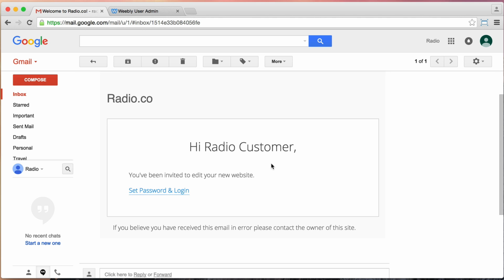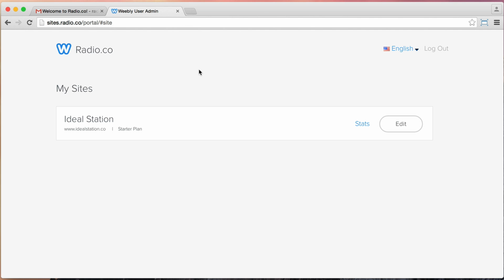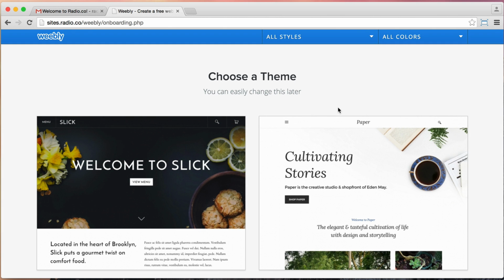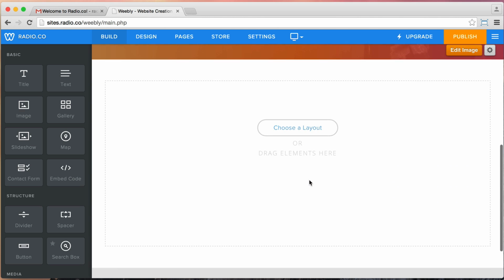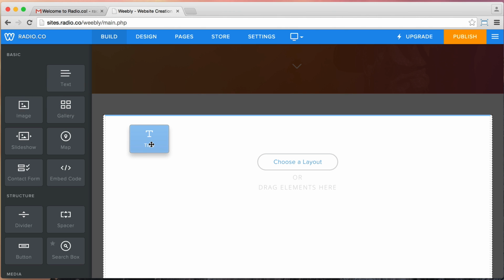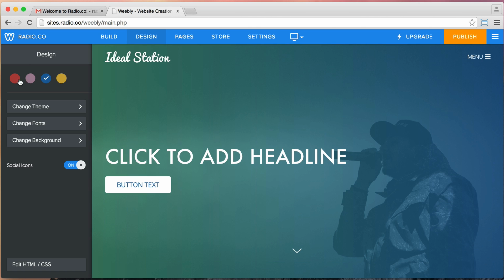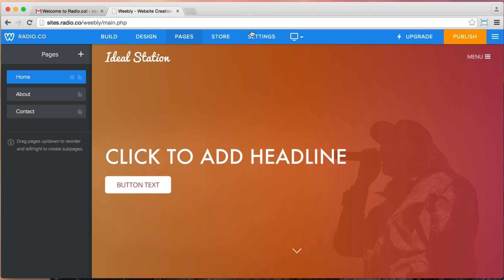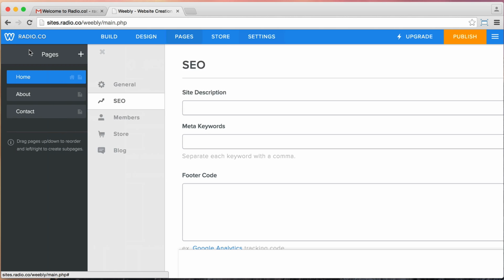Radio Webite Builder: Introduction - Part 1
Creating a website doesn't need to be complicated, that's why we've put together a series of videos showing you just exactly what you need to know in order build your very own